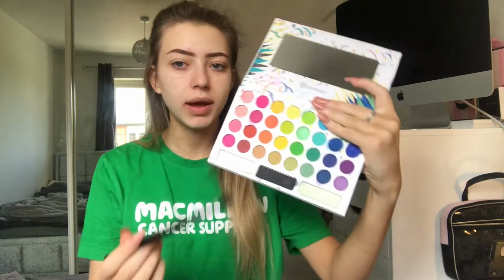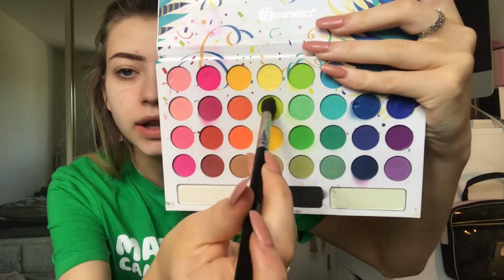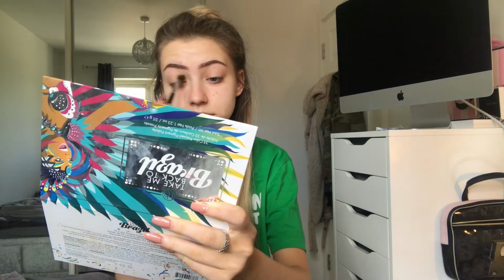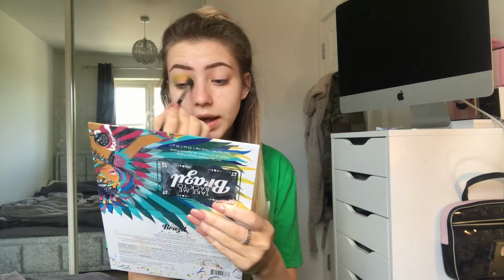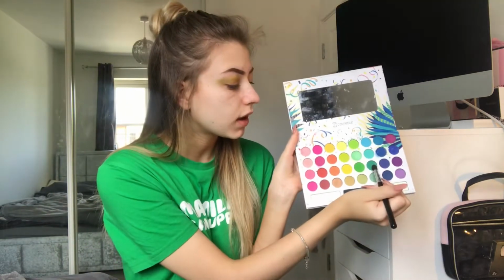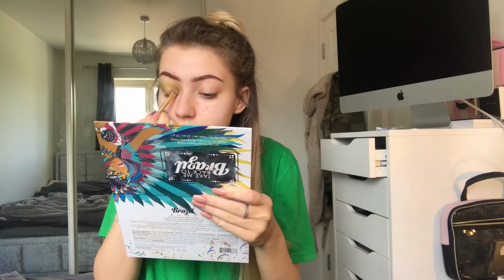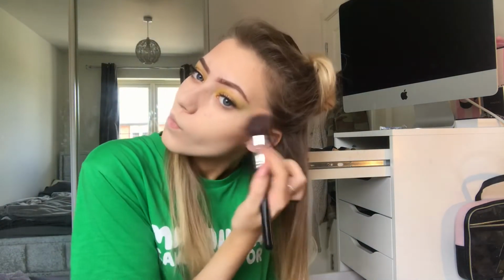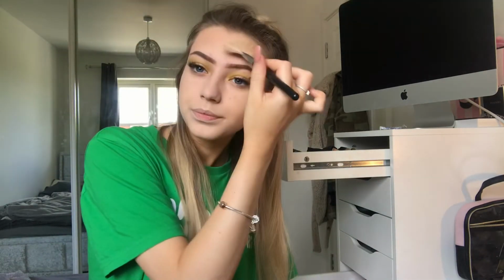Macmillan May 💚 | Makeup Tutorial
Make sure to Subscribe and keep ALL post notifications on to make sure you never miss an upload. follow all my scoial medias in order to keep update on extra things.